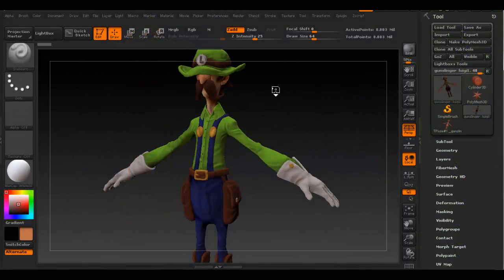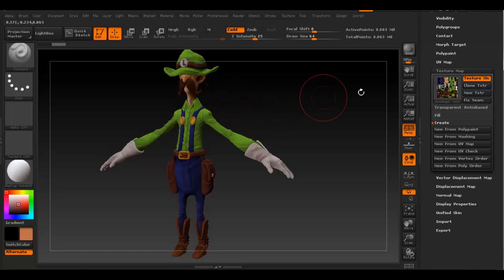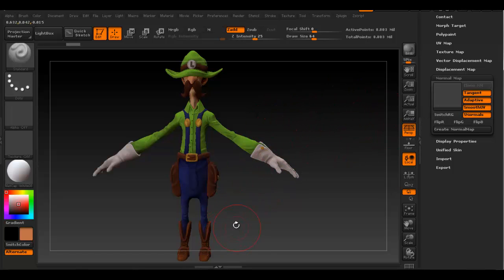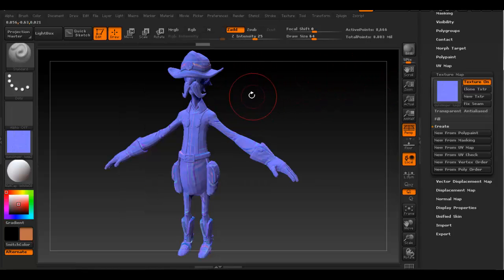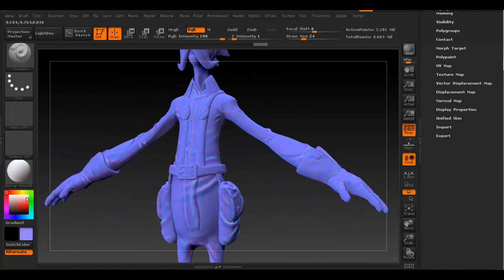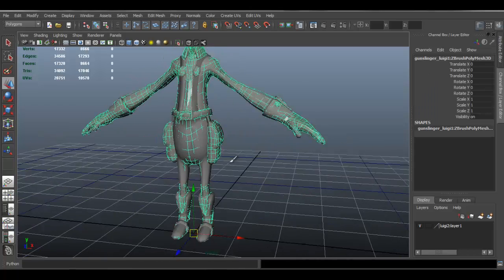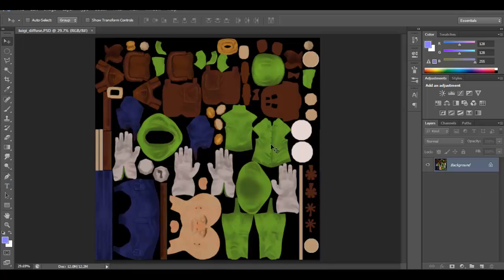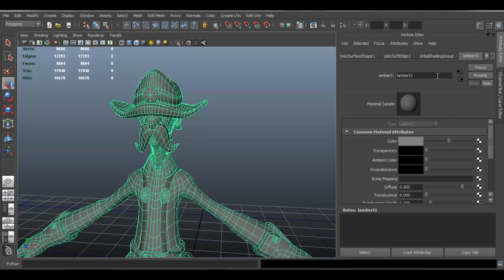Autodesk Maya 2013 / Zbrush Tutorial - Character Texturing - Baking Maps Part 5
In this video I go over the baking process for diffuse maps and normal maps using Zbrush. I also go over how to tweak and add more visual appeal to the textures using Photoshop. The creation of specular maps is also covered. I give instructions on how to apply the created textures to the object back in Maya.

Programs used : Maya, Zbrush, Photoshop.

It is as easy as drag and drop.

Here's a list of useful shortcuts used in Zbrush:

ctrl + left mouse drag : mask areas of the mesh
ctrl + left mouse drag outside of mesh : unmask
ctrl + i : inverse mask
ctrl + shift + left mouse click on mesh : isolate areas( must create polygroups first)
ctrl + shift + left mouse click outside of mesh : brings back the whole mesh
Shift + d : go to lower division level
d : go to higher division level

W- move
E- rotate
R- scale
1 - standard mode
2- subdivision mode with cage
3- subdivision mode
4- wireframe
5 - shaded mode
6- texture mode